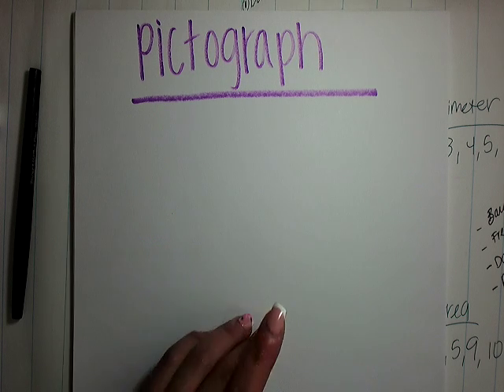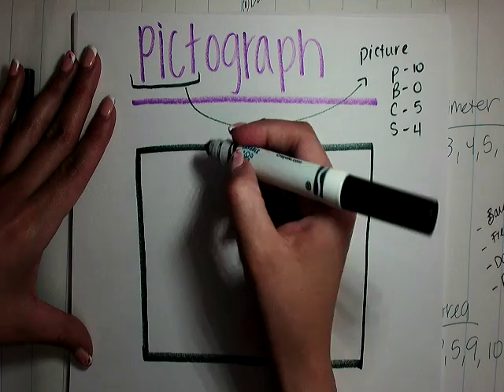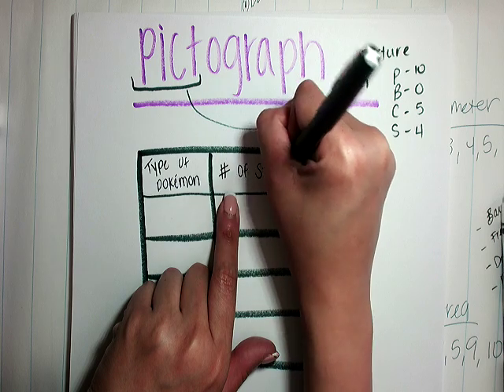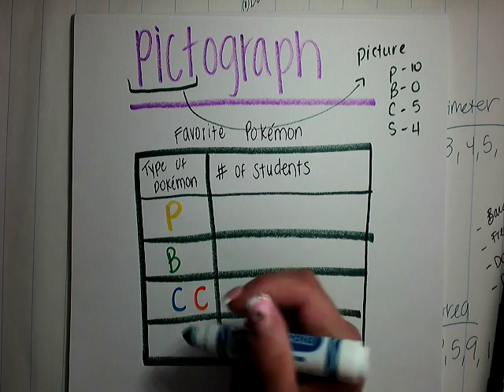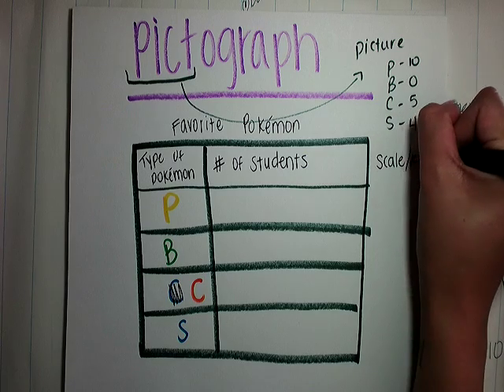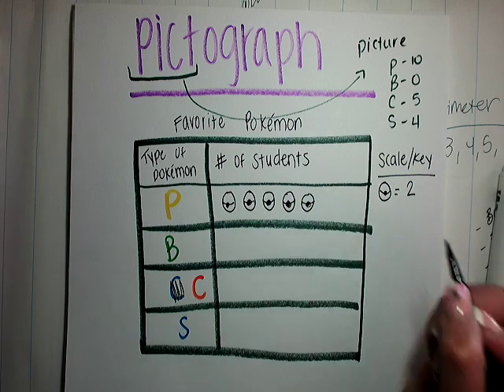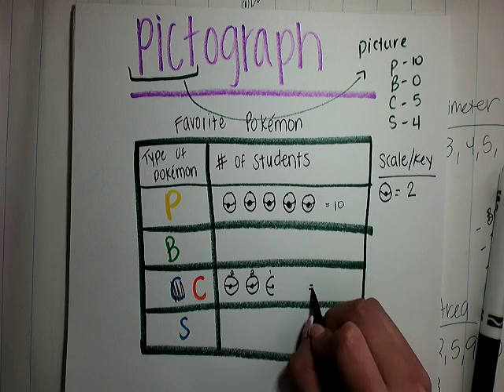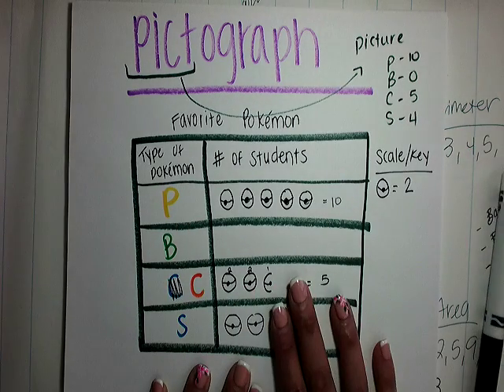Pictograph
Miss Urrutia showing how to create your own pictograph